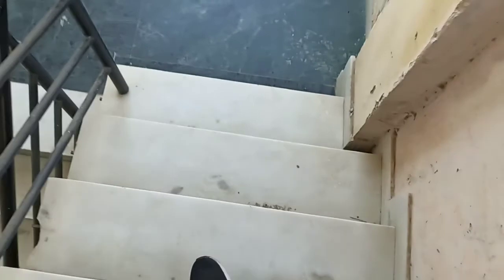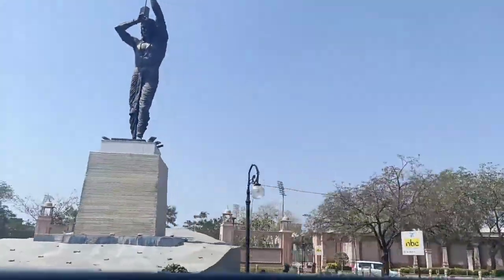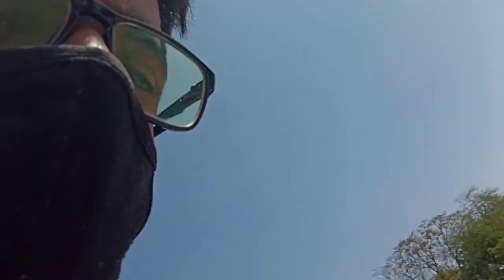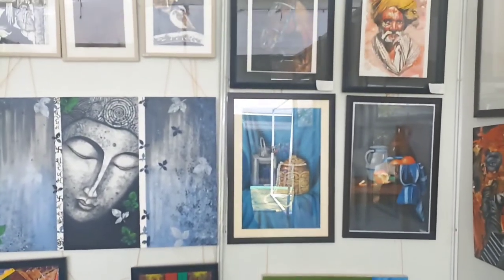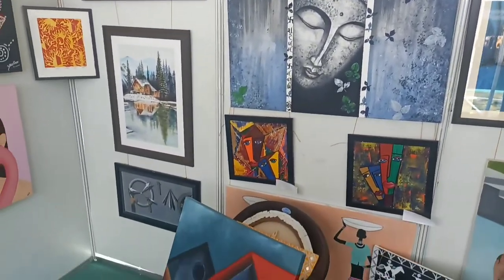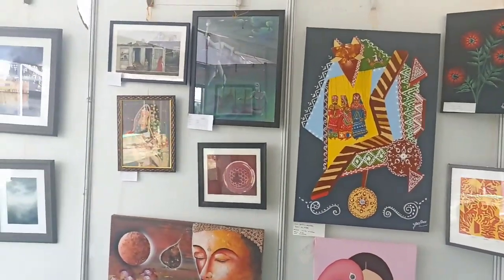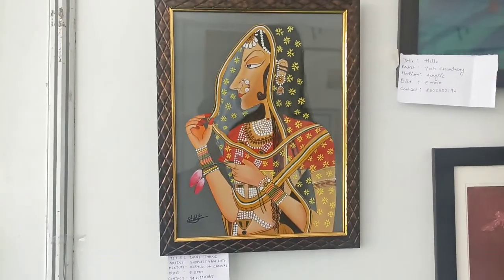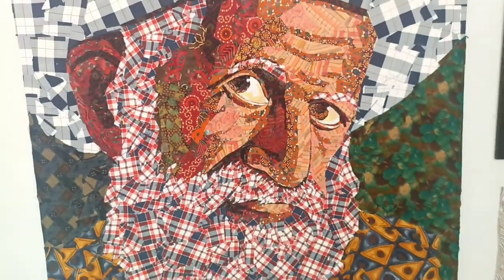Painting exhibition at Ravindra Manch || A S art gallery